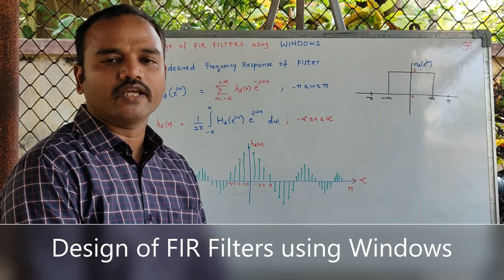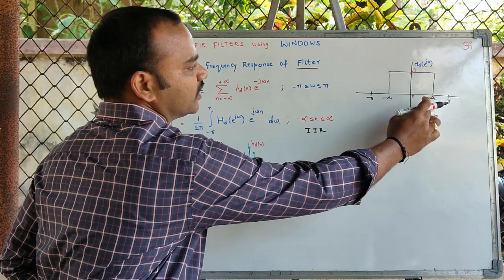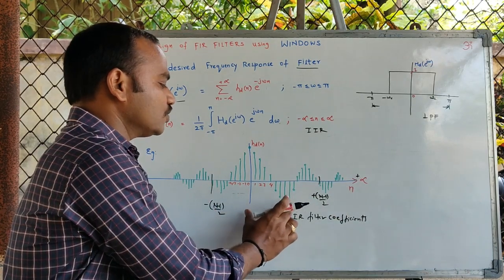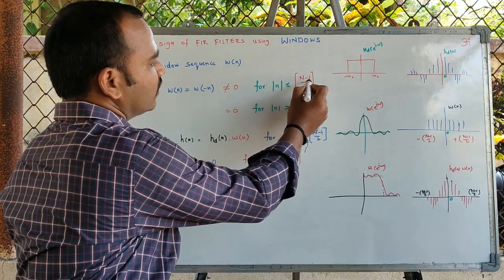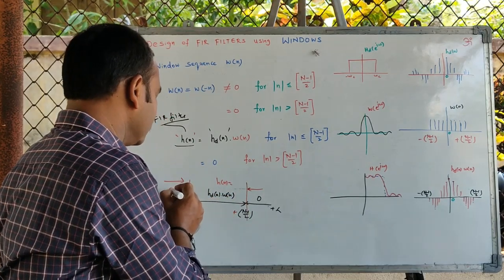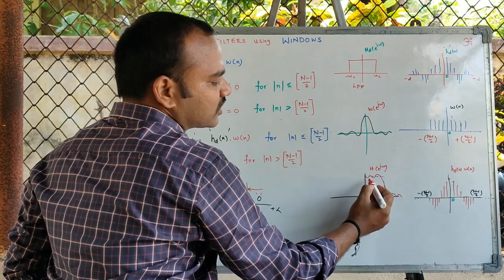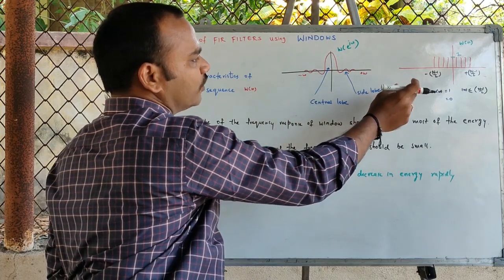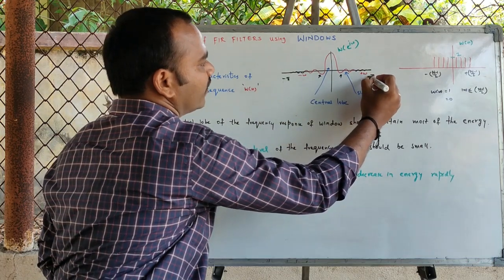Design of FIR Filters using WINDOWS.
In this lecture, Design of FIR Filters using WINDOWS is Explained.